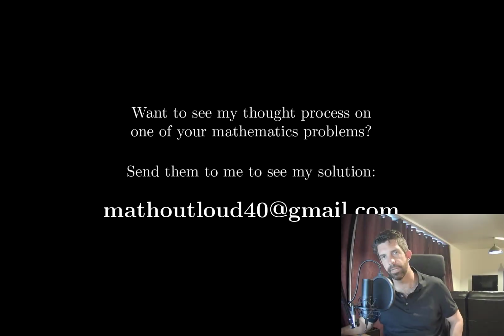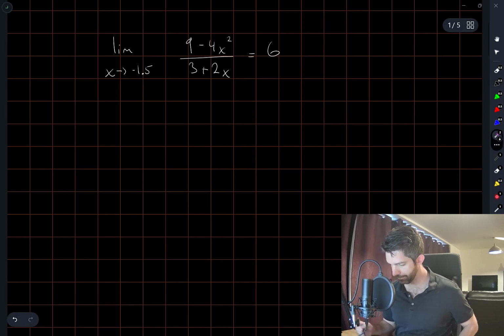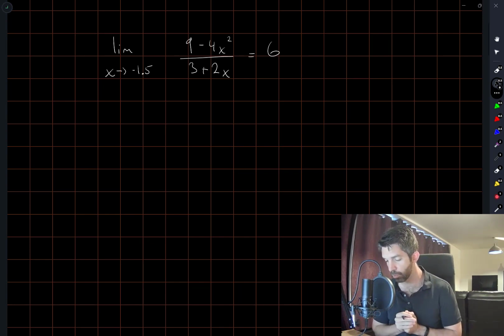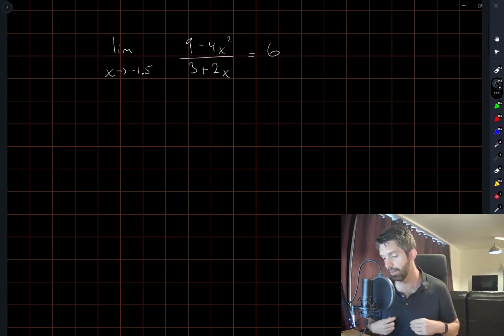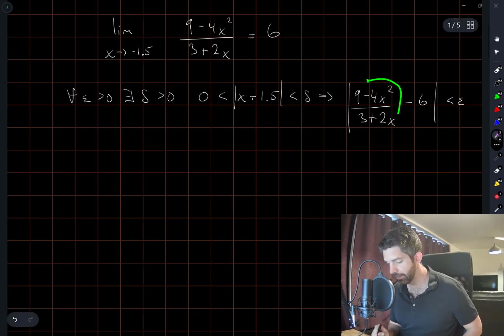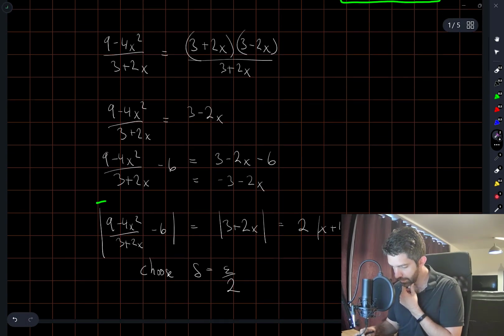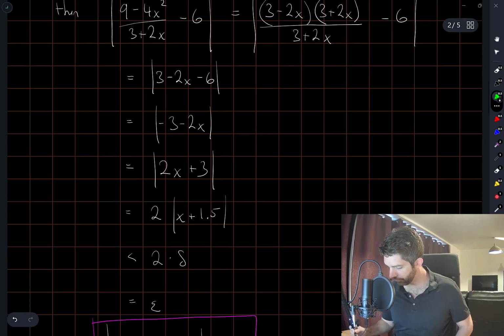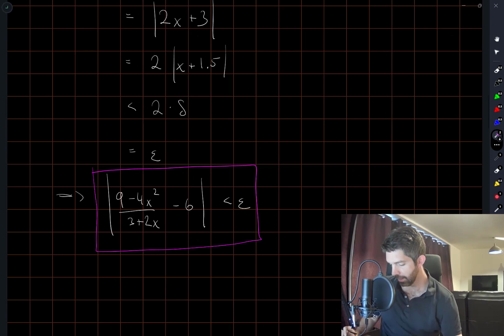Textbook Calculus - A rigorous rational limit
After some practice with these recently it's starting to become easier.

0:00 Introduction
0:10 Problem statement
0:25 First thoughts
2:21 Rough work
3:13 The full proof